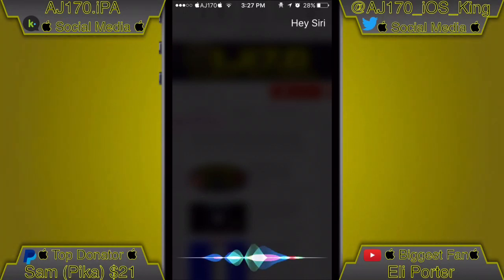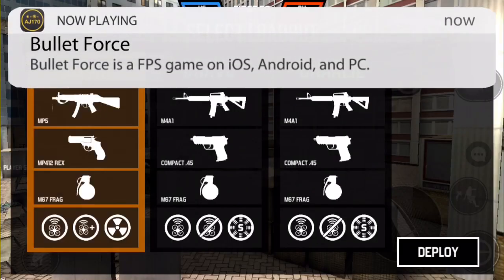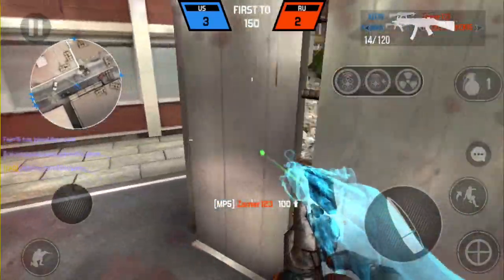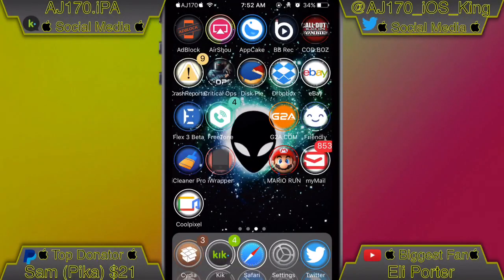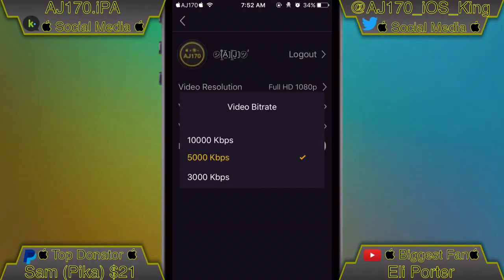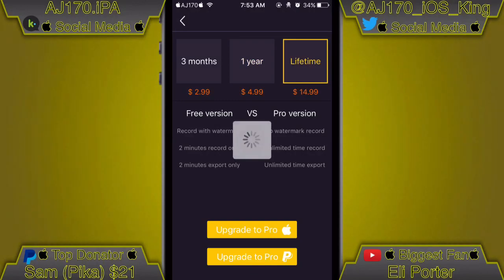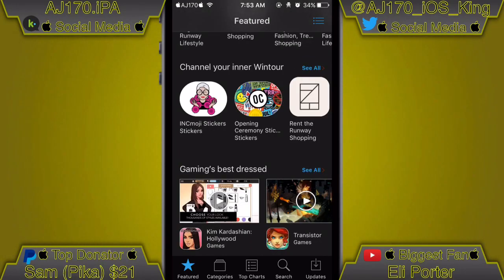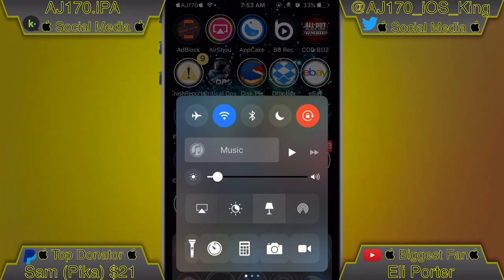[New]How To Screen Record iOS 10/9! NO PC/JB! FREE!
 170 Likes? 